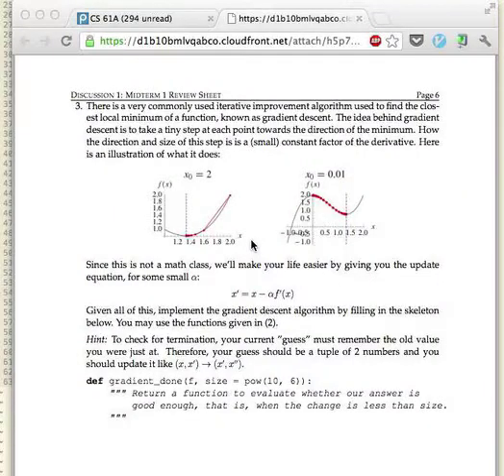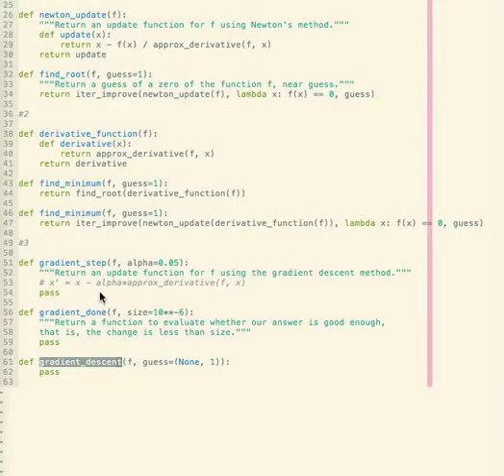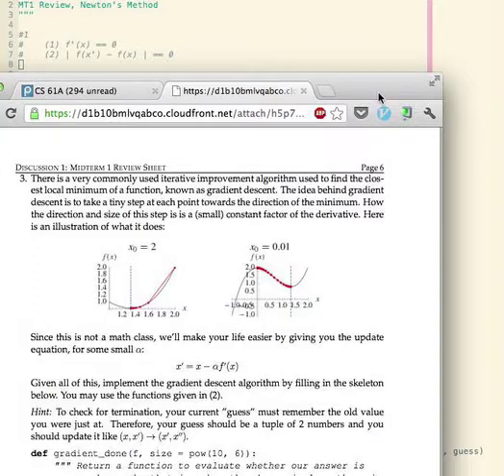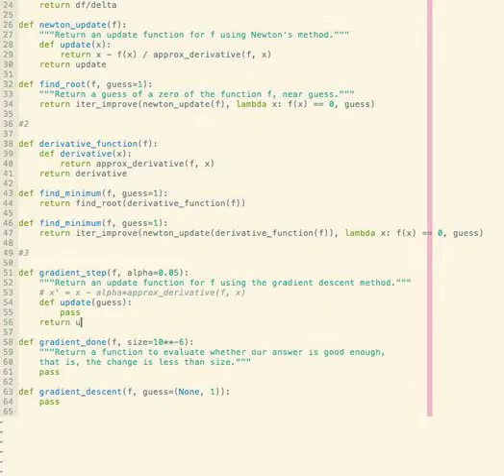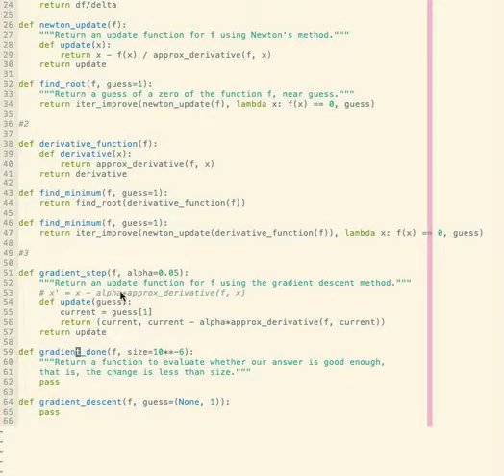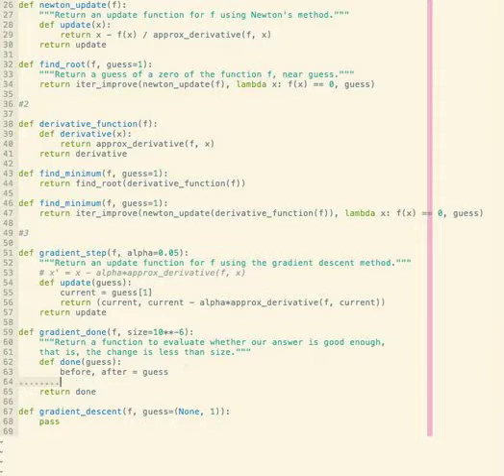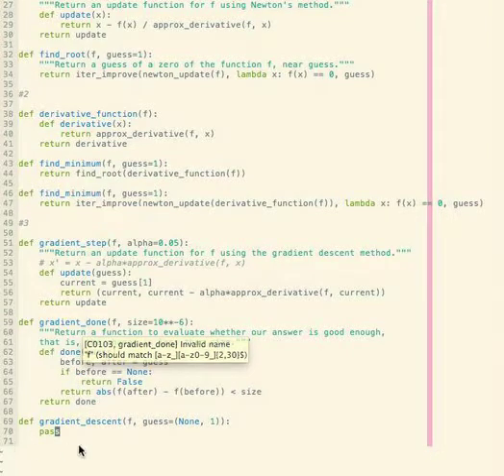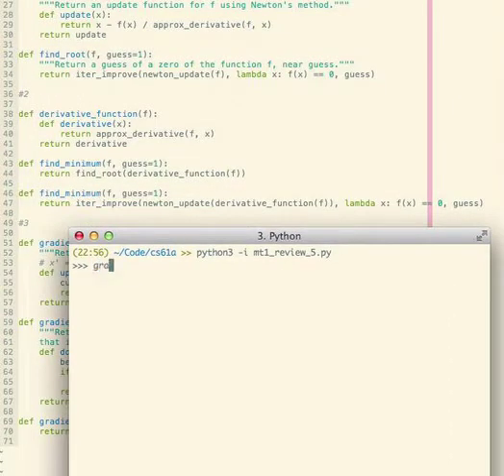Fa12 MT1 Review #4.3